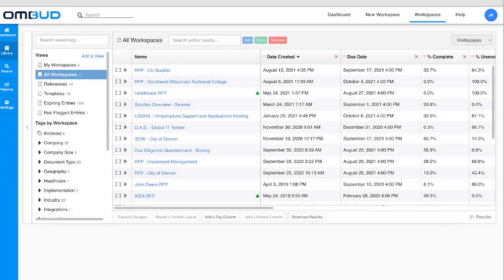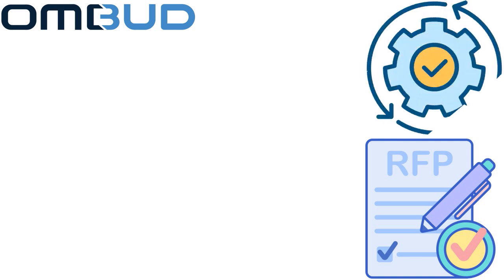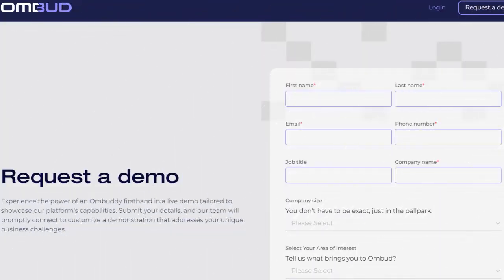This 2025 Ombud Review REVEALS Stuff The Company Wished You Didn't Hear Before Buying. DON'T OVERPAY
Ombud Review (2025) - Ombud Proposal Software | Ombud - Elevating Enterprise RevOps with Intelligent - Automate RFP Responses - Shocking Ombud Review Exposed. The Truth Behind Ombud
We help fund the “unfundable” entrepreneurs and business owners. Your Zoom session is one click away. This is your shortcut to capital. My demonstrated F.U.N.D. Method™ can help you. We’ve got your back. This is a DONE-FOR-YOU offer. Loan cash in your bank. That easy. Relax, you’ll get approved—GUARANTEED! We ONLY stop (and chill) when *YOUR BUSINESS LOAN IS APPROVED 100%*.